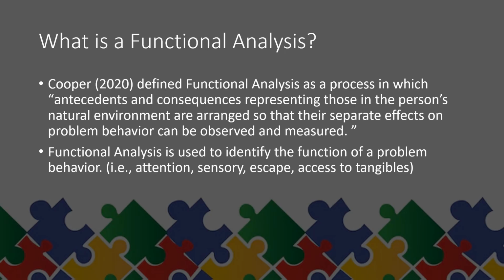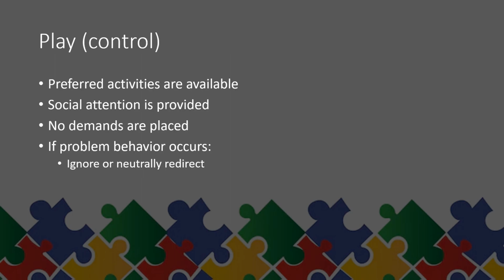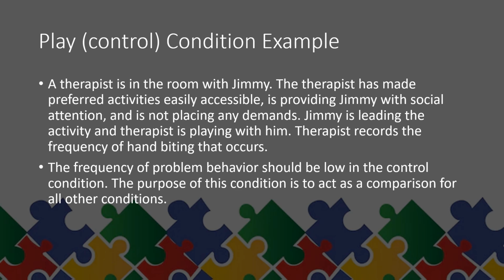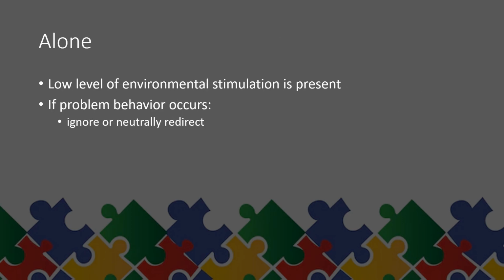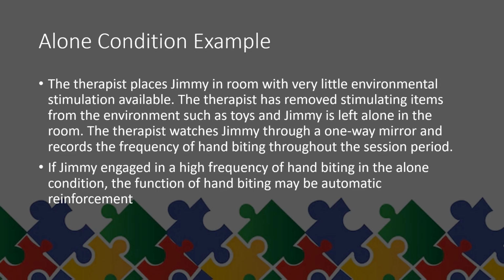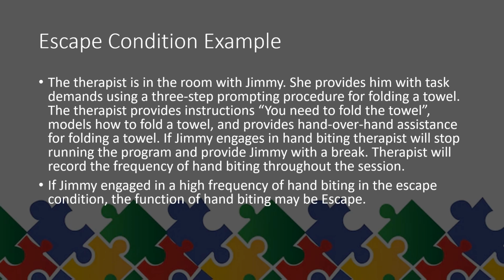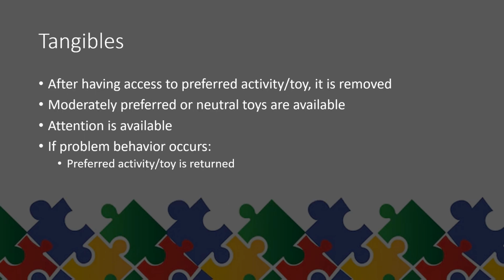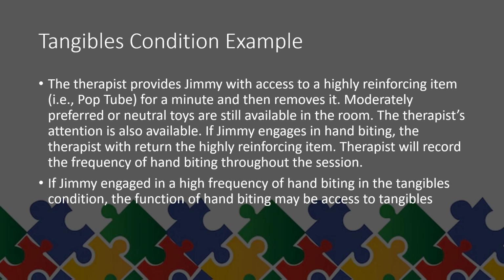FA Video Presentation